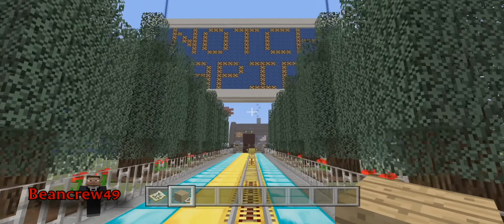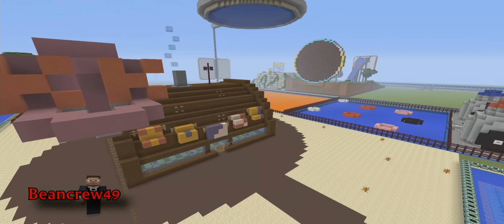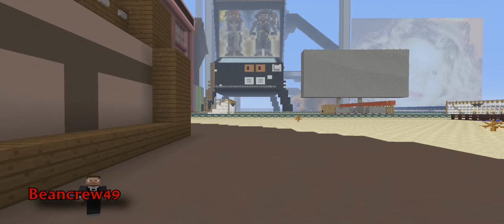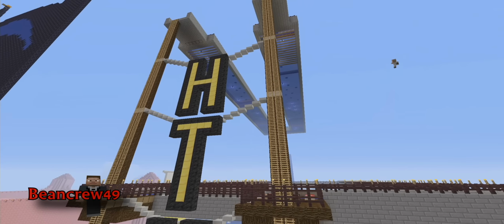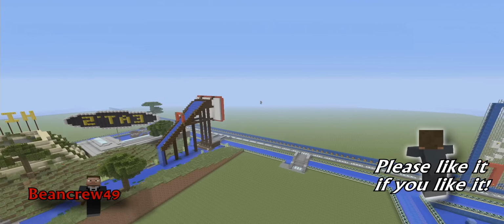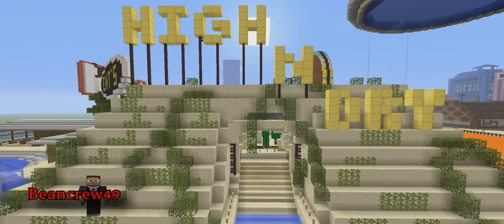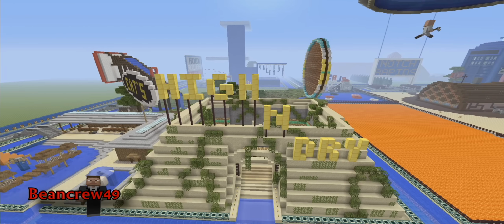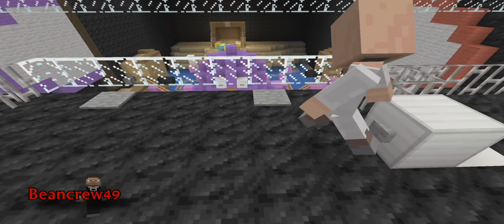Bean Around the World - Leisure Gaming - Minecraft XBOX One- Beancrew49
What do you do after you build the most successful Theme Park on consoles? Build another one! Today we're taking a sneak peek at Leisure Gaming's second Theme Park, Notch Rapids...

Bean Around the World is exactly as it sounds. I tour some of the more amazing Minecraft XBOX One maps and add my own two cents to these spectacular works of art.